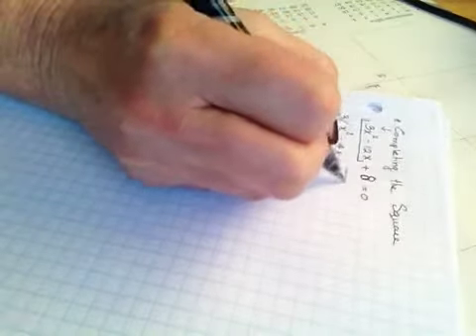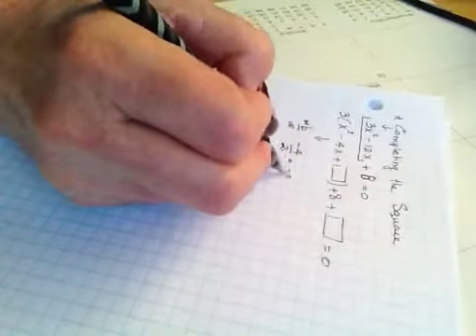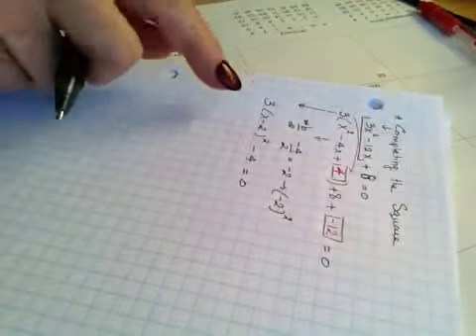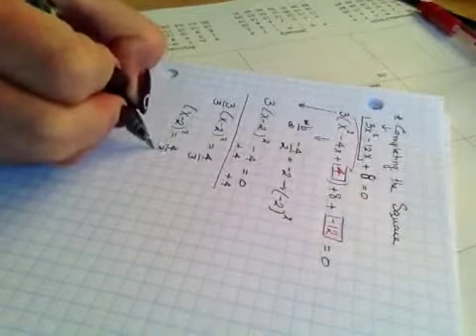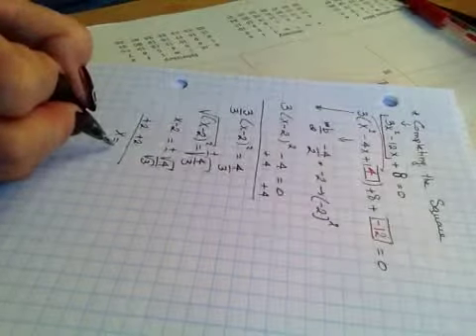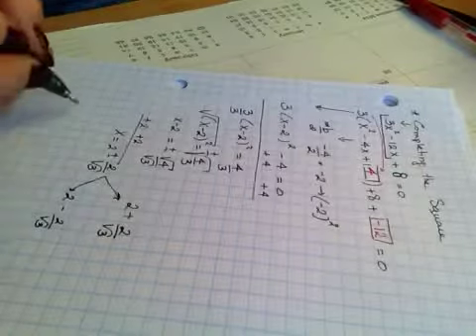Solving quadratic equations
Solving quadratic equations using completing the square. Limited fractions.